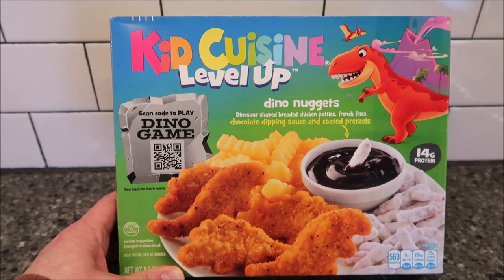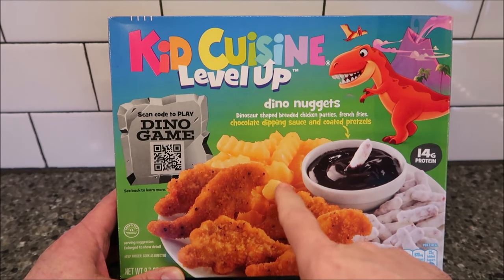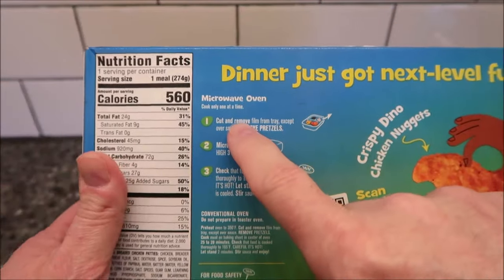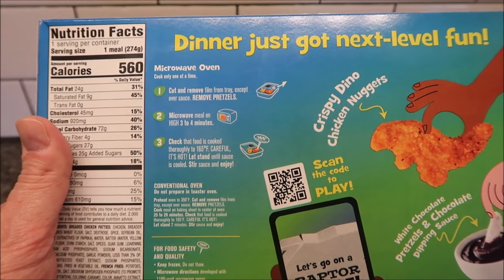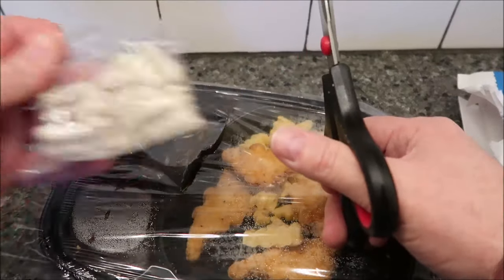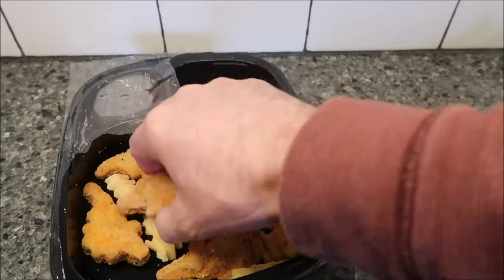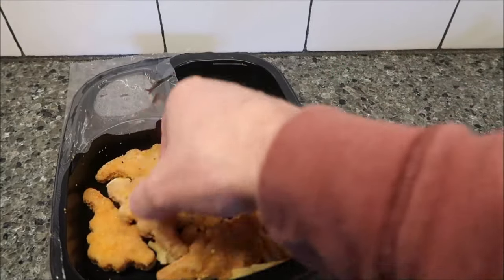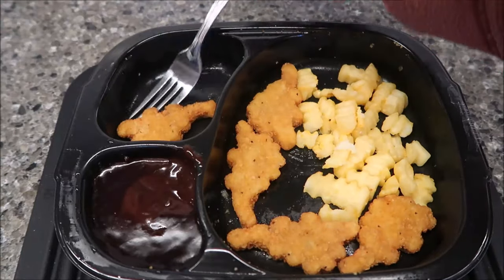Kid Cuisine Level Up Dino Nuggets, French Fries, Chocolate Dipping Sauce & Coated Pretzels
This is a taste test/review of Kid Cuisine Level Up Dino Nuggets Dinosaur Shaped Breaded Chicken Patties, French Fries, Chocolate Dipping Sauce & Coated Pretzels. It was $3.47 at Walmart. 1 meal (274g) = 560 calories